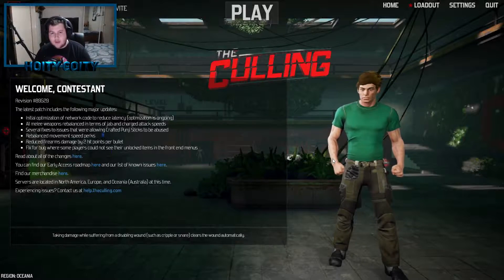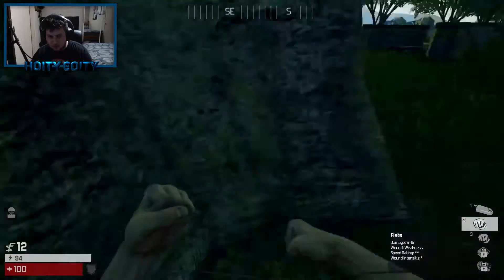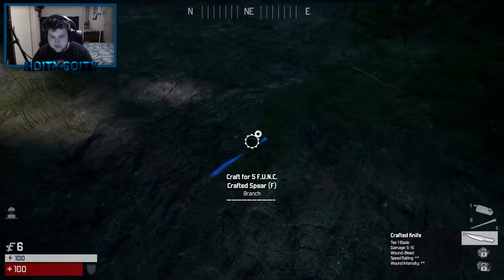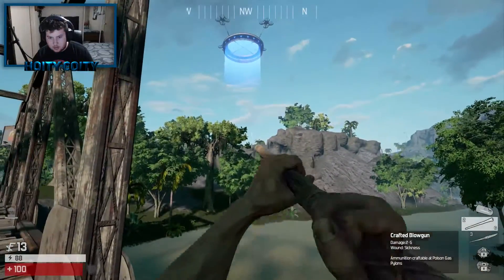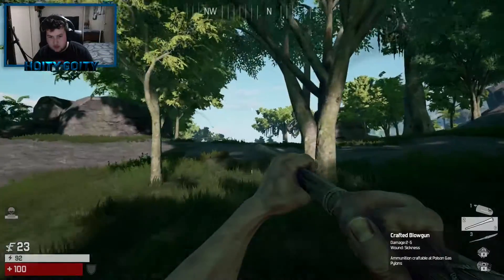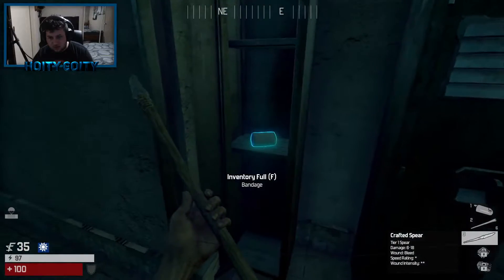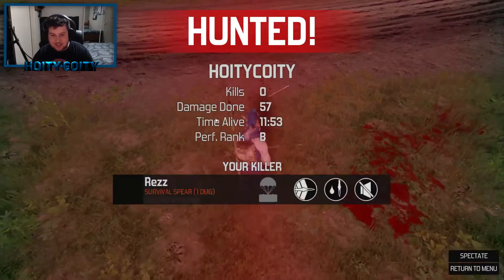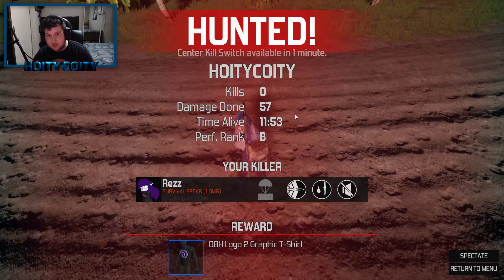LETS PLAY! -THE HUNGER GAMES GAMEPLAY! Ep. 1 (The Culling)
What is up Guys! Welcome to the culling.

A brand new game that Plays like the Hunger Games.